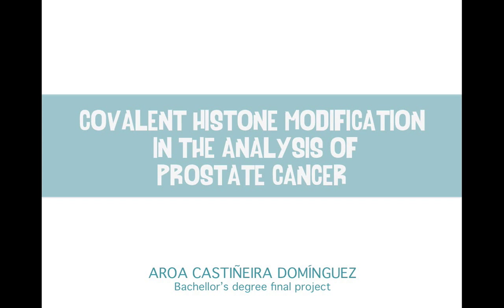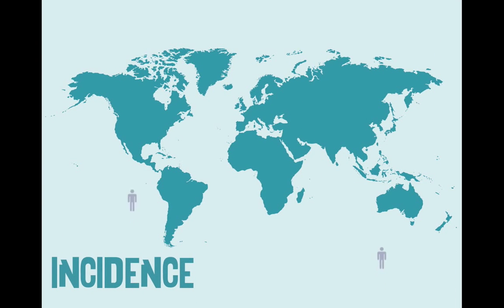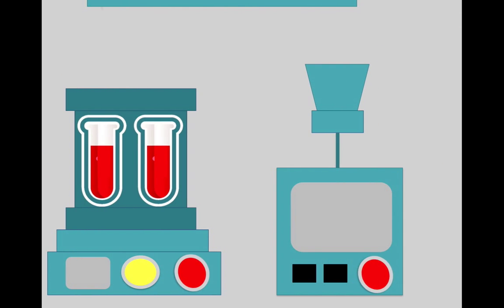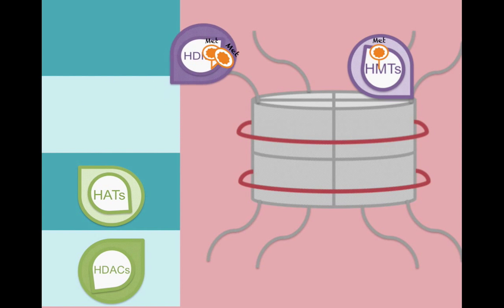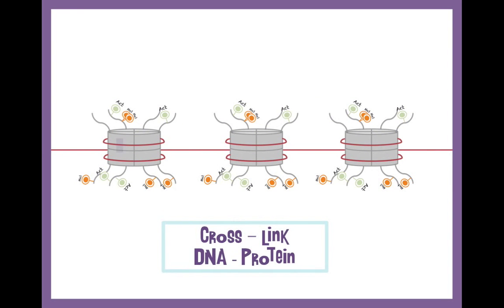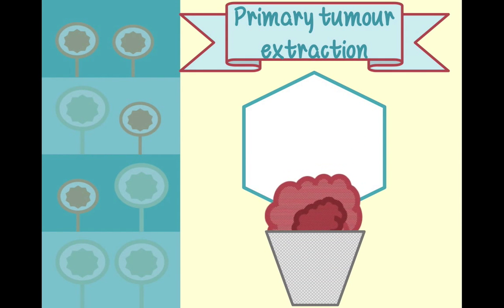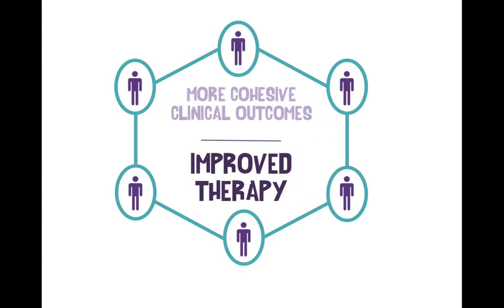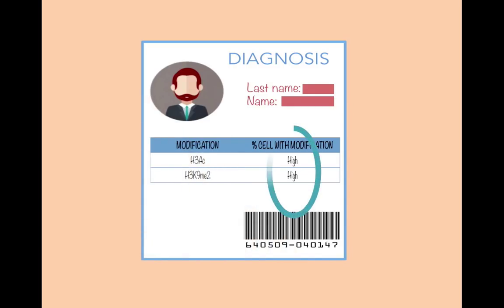"Covalent histone modifications in the analysis of prostate cancer"